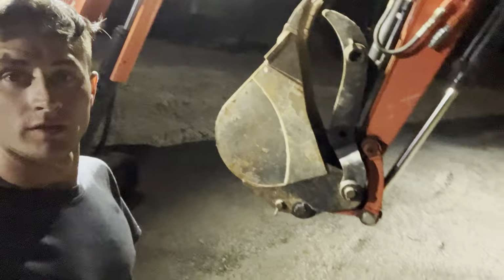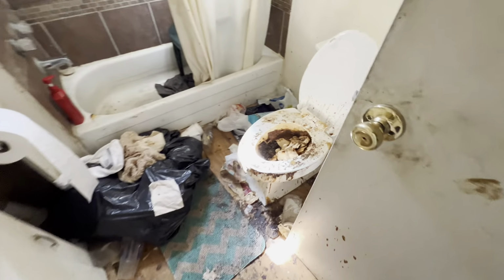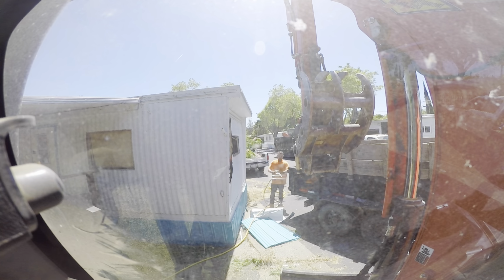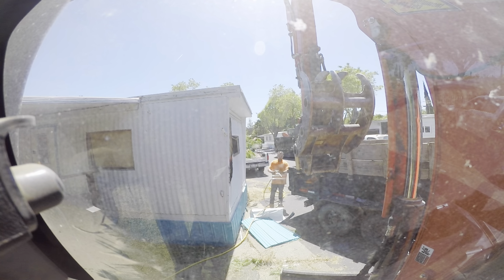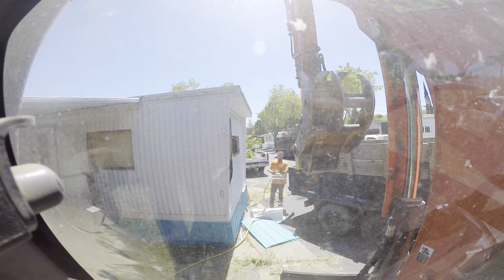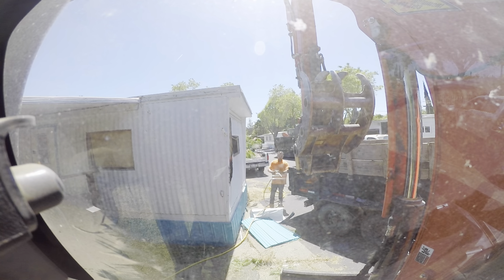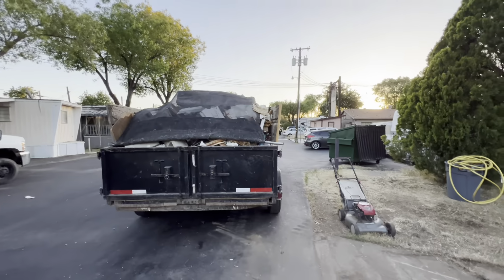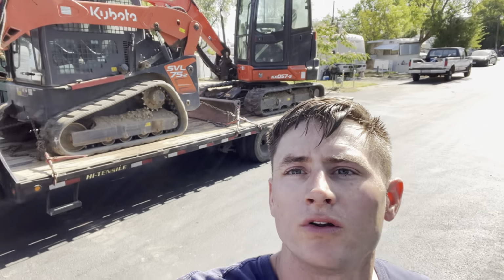Demolishing a mobile home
Mobile home demolition Orangeville California

I uploaded this video 4 different times and each time I did it. The ratio was not correct so now it should be fine.